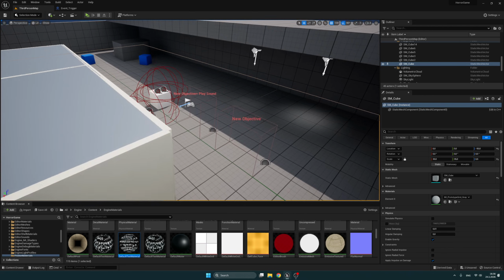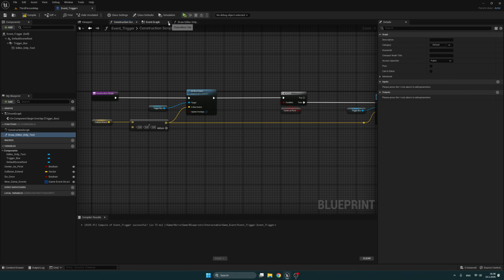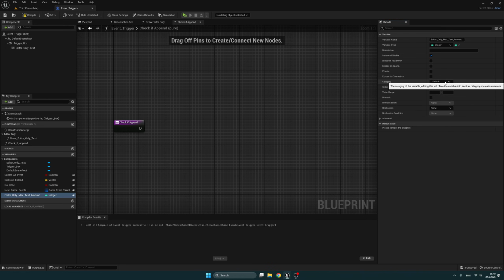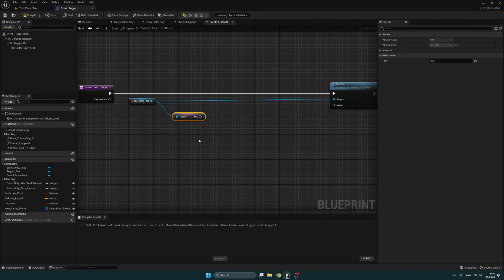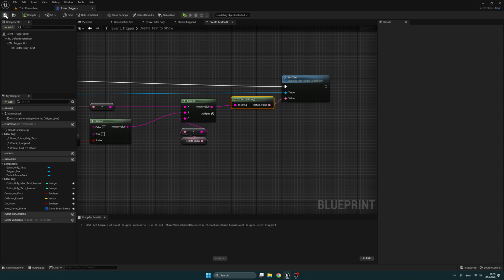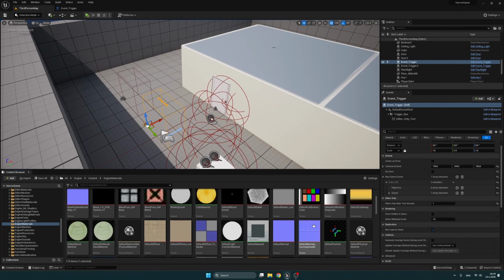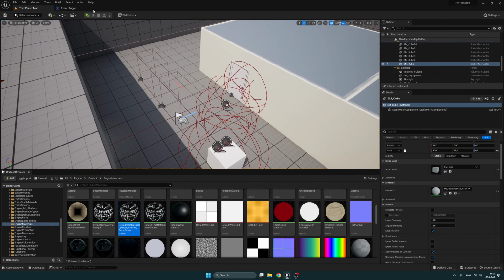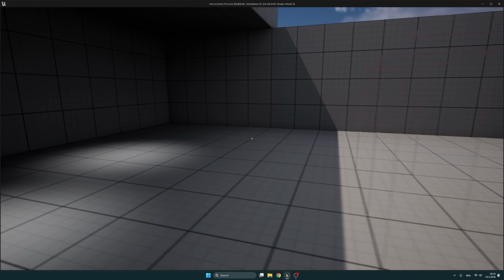How to Make a Horror Game In Unreal Engine 5 - Editor only Event UI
In this this video we will continue with the objective event system, we will create a text over the event trigger that will automatically show what events it has and it will be visible only in editor! In this series we will create a Realistic True FPS Horror game! Hope You Enjoy!